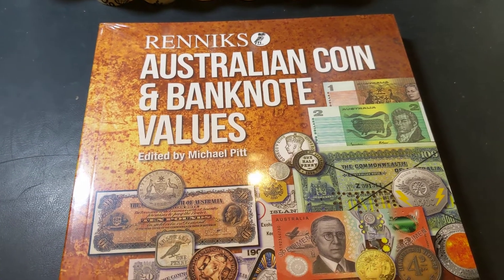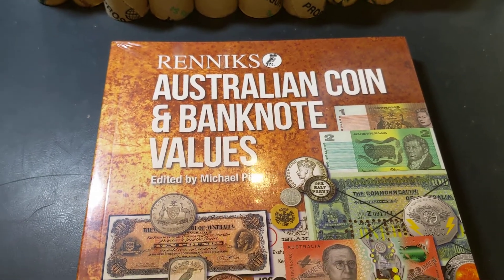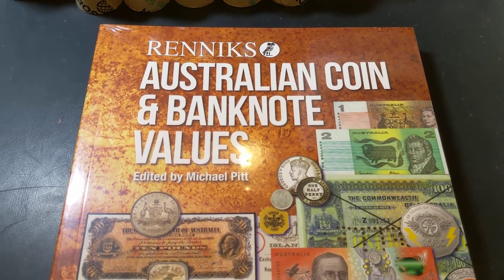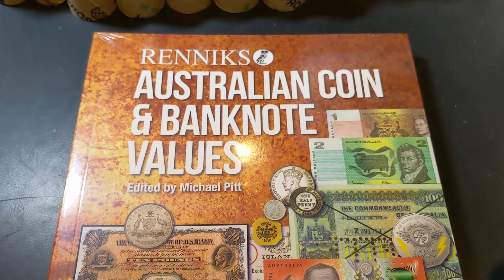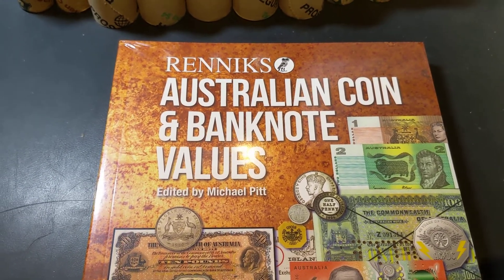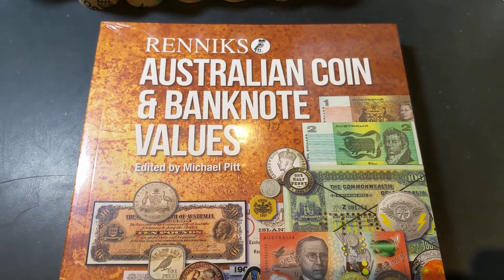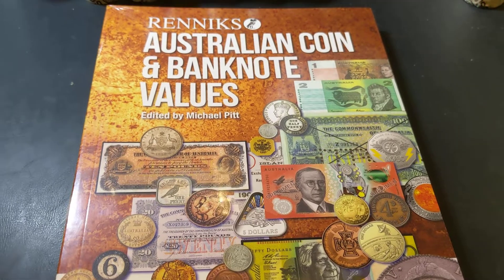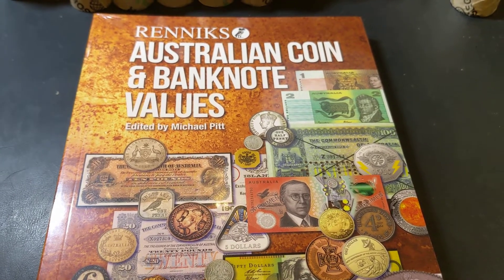1500 SUBS Giveaway - Renniks & PJ's Coin Capers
Make sure you watch and enter to have a chance of winning this awesome giveaway from Renniks.